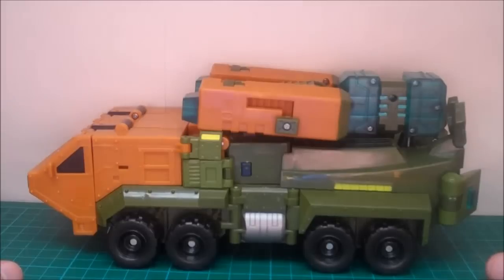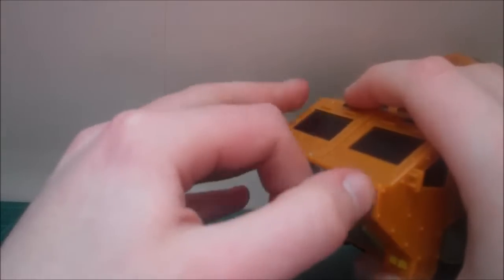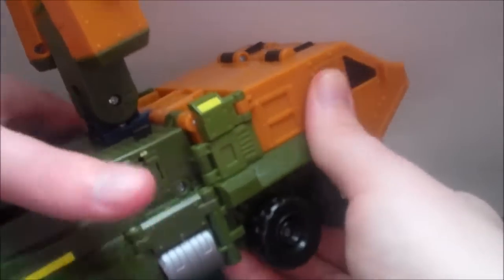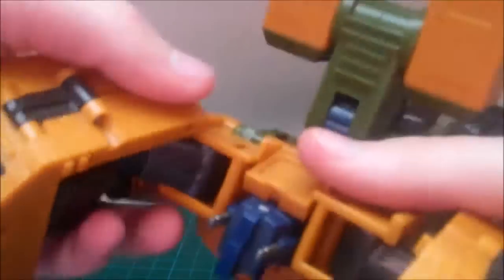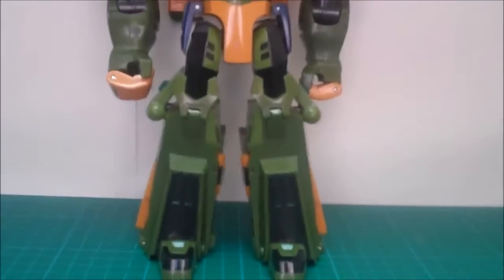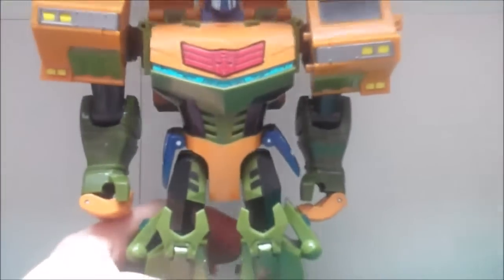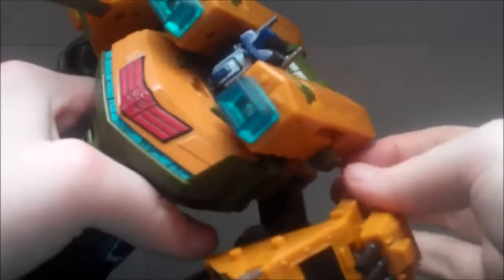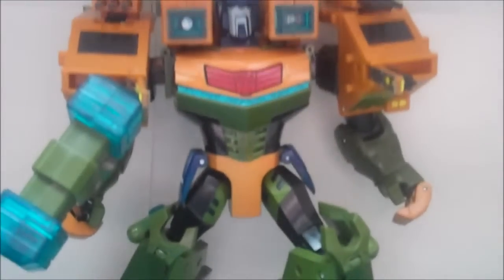My Top 10 Transformers - #2 Animated Leader Ultra Magnus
#2 on my list is Animated Leader Ultra Magnus